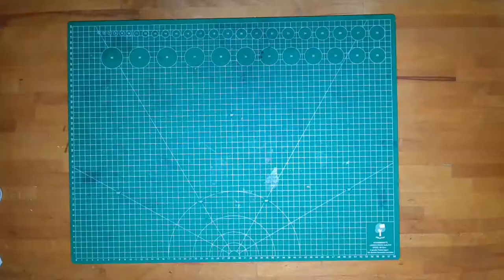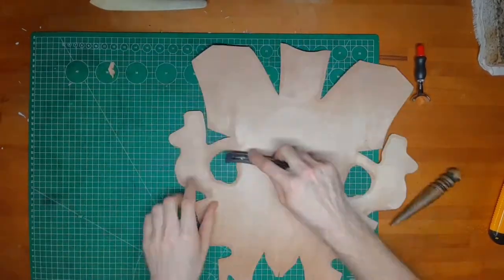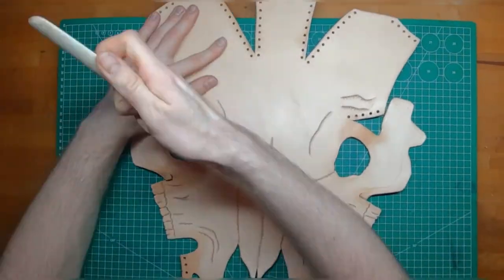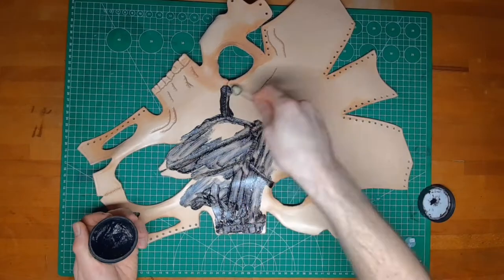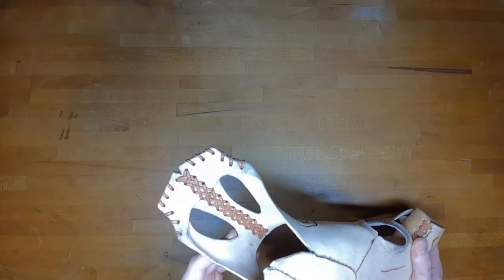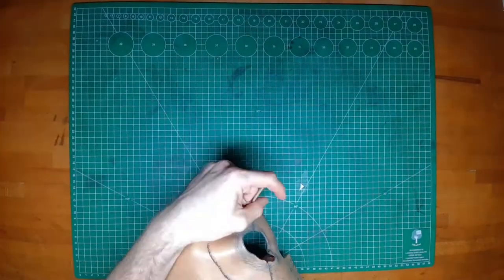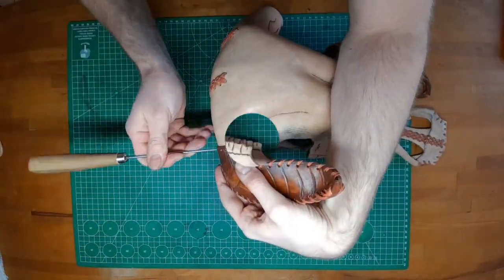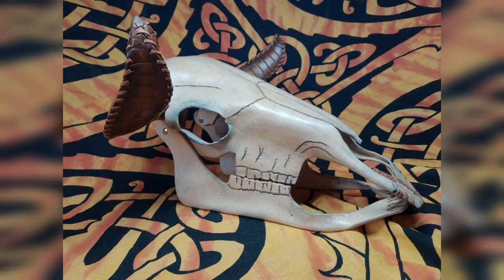Leather Sculpting Tutorial - Cattle Skull for Costumes and Cosplay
Welcome everyone, this is my first video so I hope you like it feed is very welcome.

Project Difficulty: medium
Recommended material: 2,5 mm [6 oz] veg. tanned leather

Tools:  edge trimmer, cutting knife, burnisher, hole punch, leather carving tools, bone folder, sewing material, glue, clamps, hammer